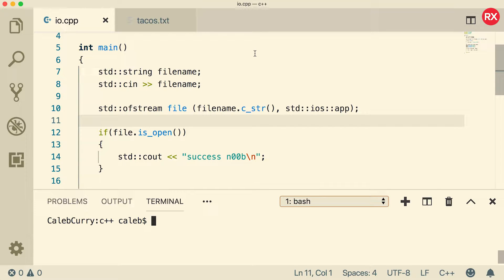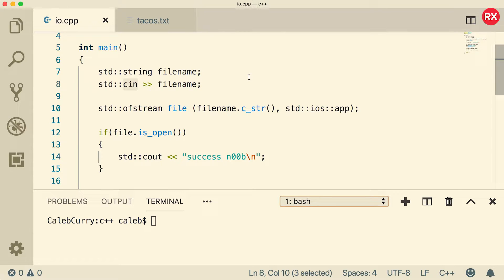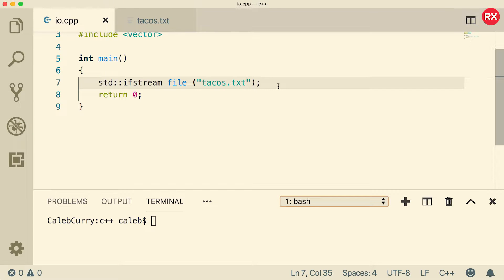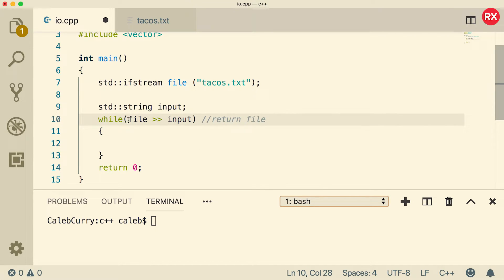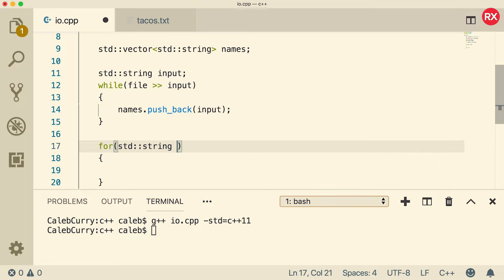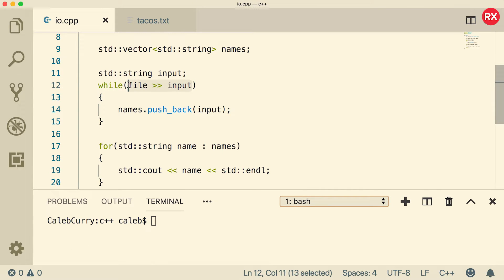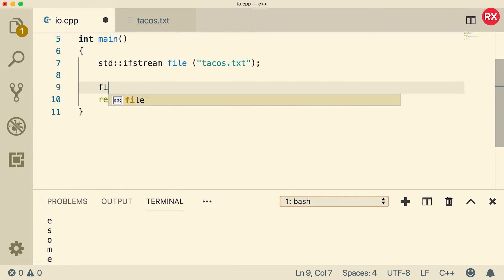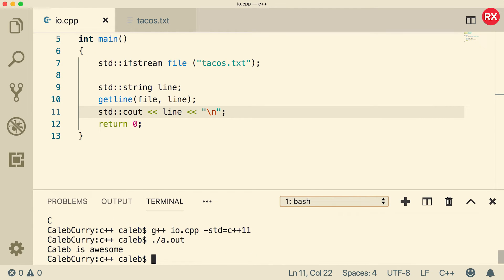C++ Programming Tutorial 61 - Reading from Files with ifstream